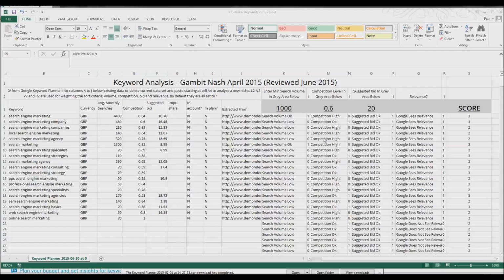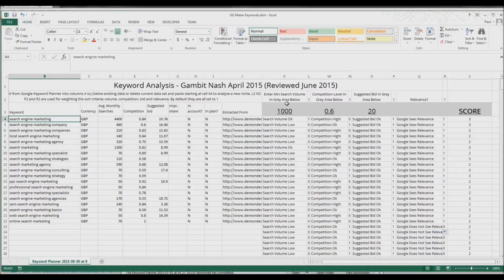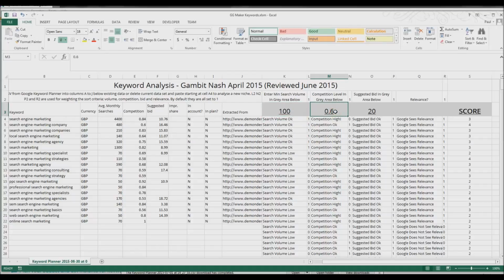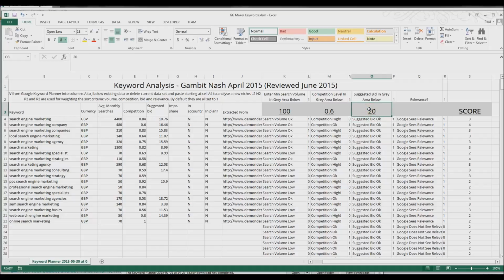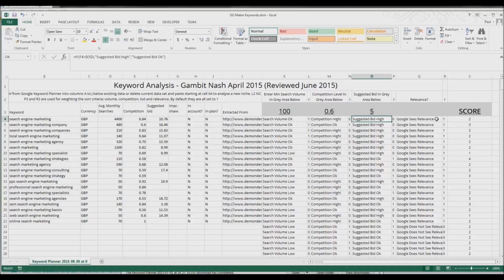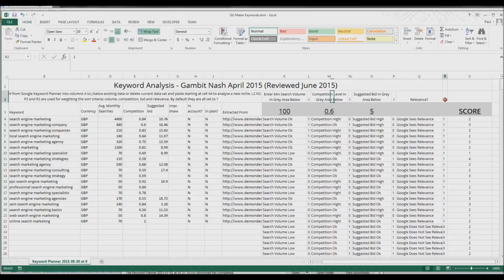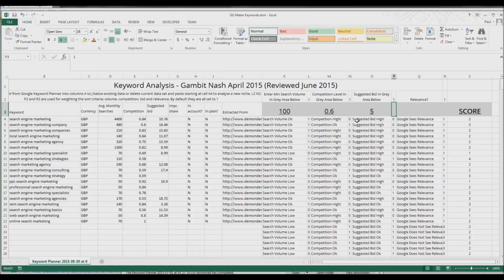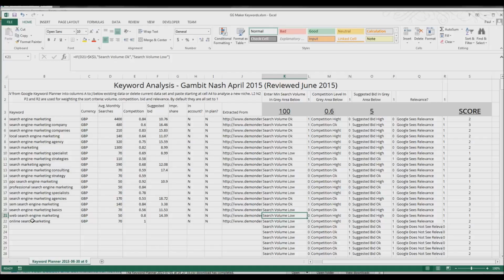Using Google Keyword Tool To Find High Value Targets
For most PPC is about maximising traffic to your site and maintaining a reasonable ROI.
However, what if ROI was the most important metric of all?
Likewise agencies working to a clients fixed budget early in the relationship often need to prove exceptional ROI is possible before the client opens up the purse strings, allowing for more wise ranging campaigns.
These videos and the spread-sheets available from the link above show you one solid method for achieving great ROI results from Adwords PPC marketing.